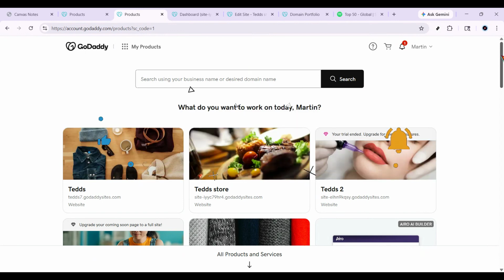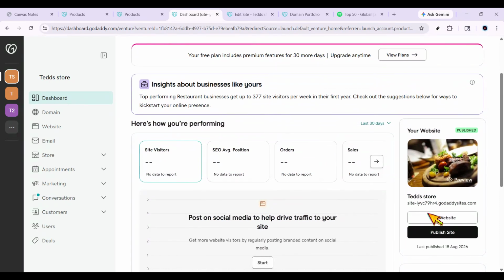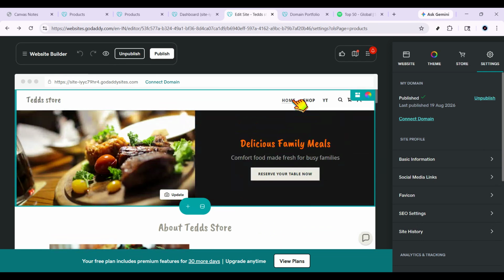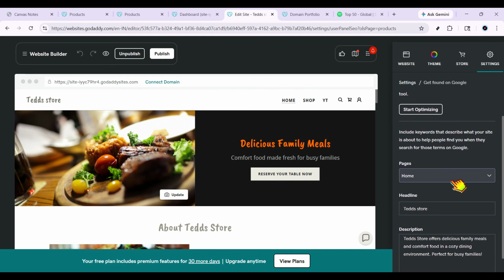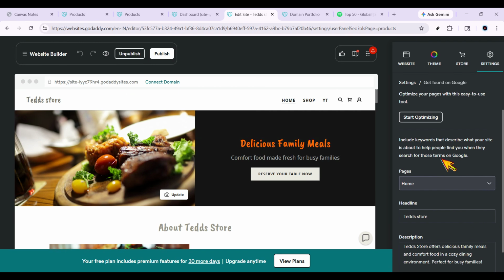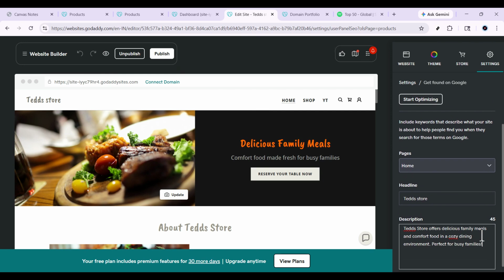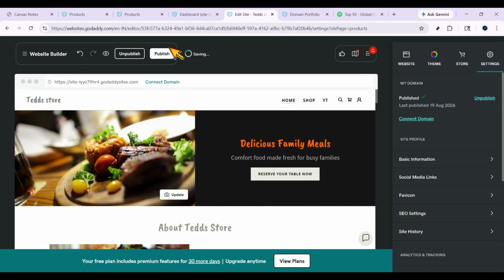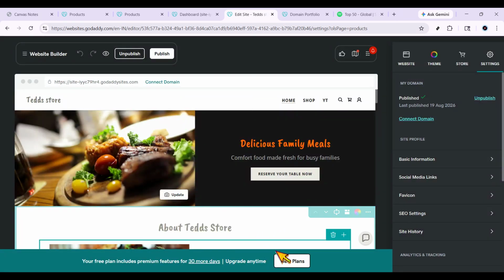How To Change Title And Meta Tags In GoDaddy (Easy Guide)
Learn how to change title and meta tags in GoDaddy using the Websites + Marketing editor. Update your page title, meta description, and publish your SEO changes live in just a few simple steps.

🕚Timestamps:
0:00 Intro
0:25 Log In To GoDaddy And Open My Products
0:47 Open Websites + Marketing And Click Manage
1:05 Open The Visual Builder
1:22 Go To Settings And Select Get Found On Google
1:46 Choose The Page You Want To Update
2:05 Edit The Page Title And Meta Description
2:41 Save, Publish, And Go Live

✍️What You'll Learn In This Video:
• How To Change Title Tags In GoDaddy
• How To Edit Meta Descriptions In GoDaddy
• How To Update SEO Settings In GoDaddy Websites + Marketing
• How To Publish Metadata Changes In GoDaddy
• How To Improve On-Page SEO With GoDaddy

💡Pro Tips:
• Keep your page title under 60 characters for better search visibility.
• Write a unique meta description for every important page.
• Include your target keyword naturally in both the title and description.
• Always publish after saving so your changes go live.
• Review your search snippets after Google re-crawls your page.